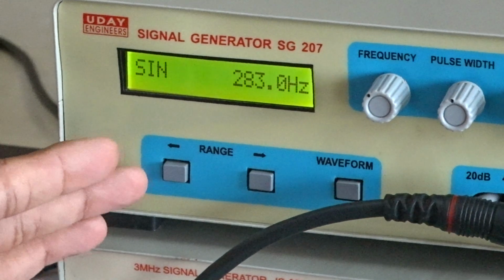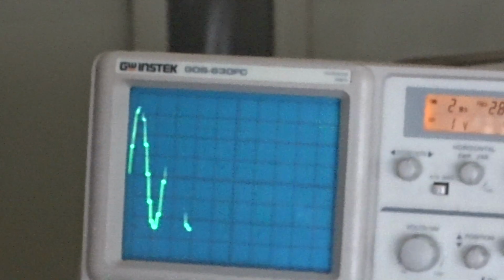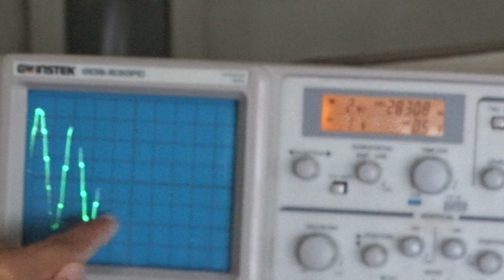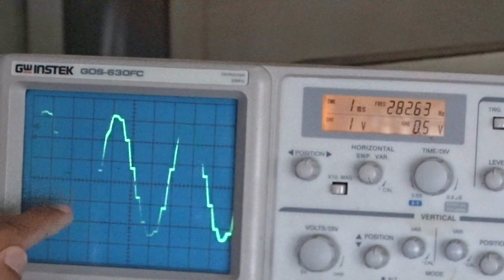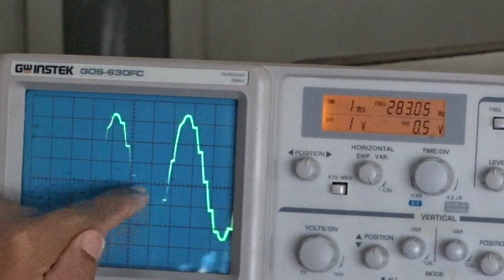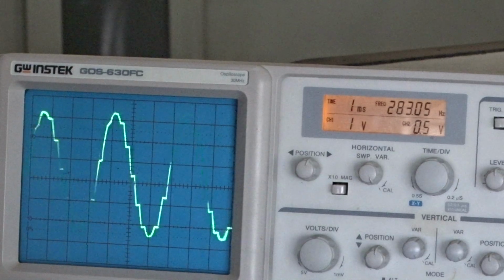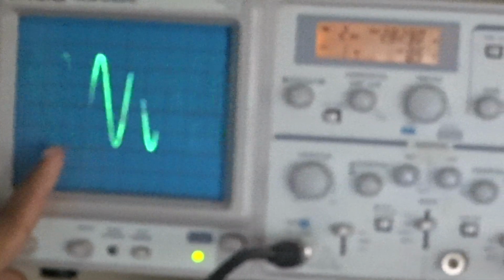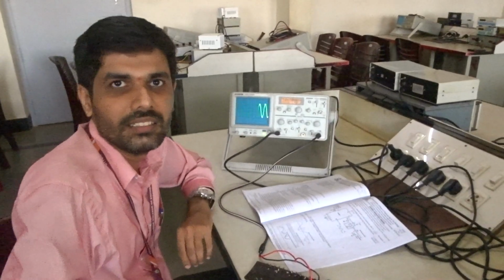Pulse sampling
Design and test Pulse sampling, flat top sampling and reconstruction